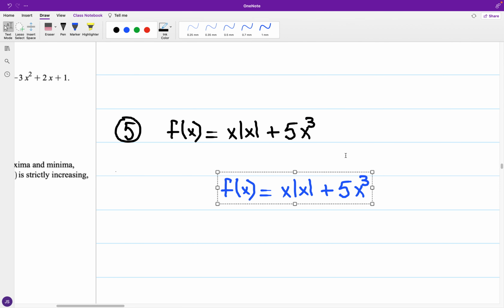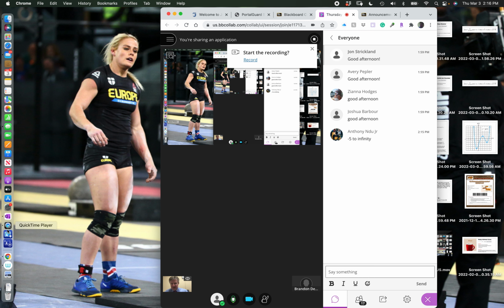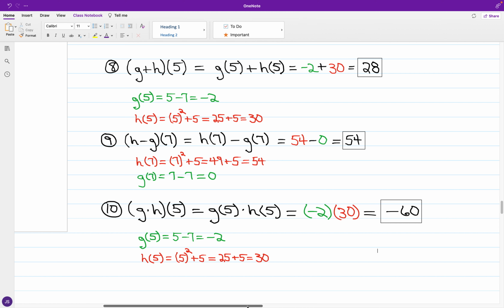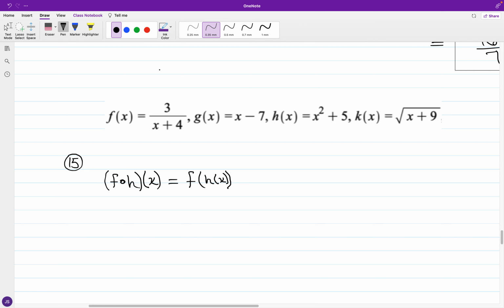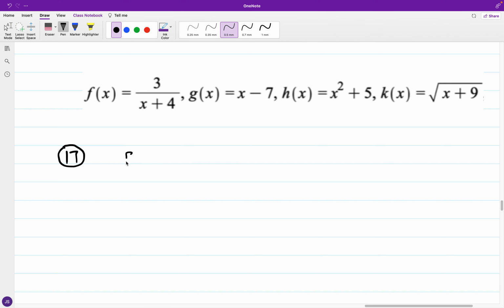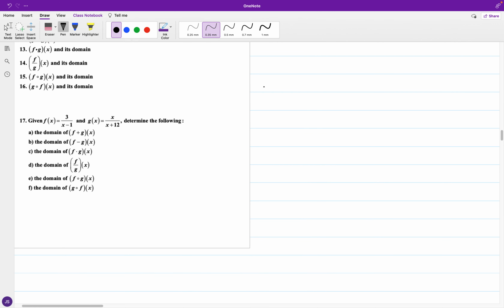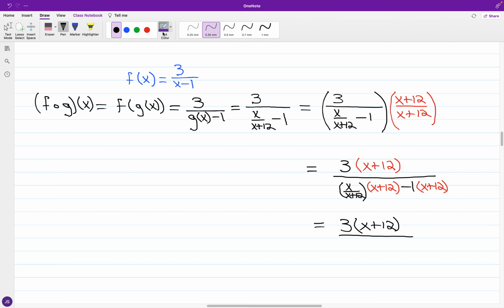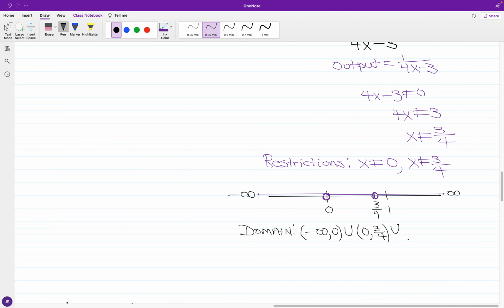MAT 171 MARCH 3, 2022 NOTES